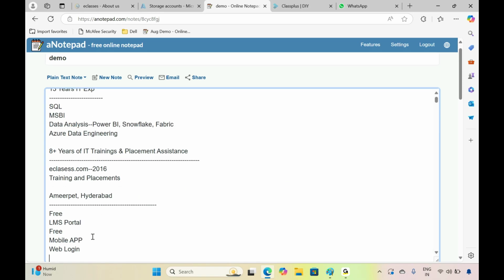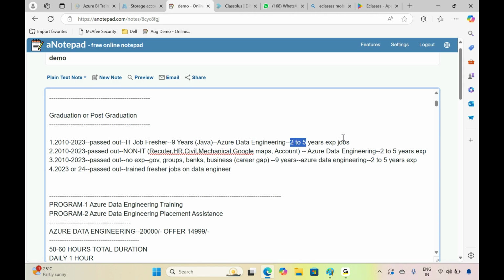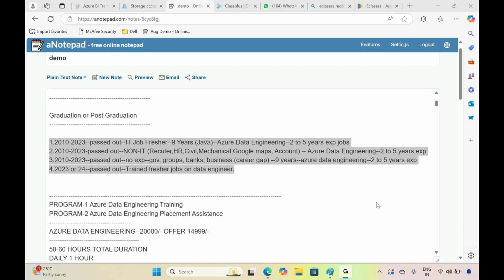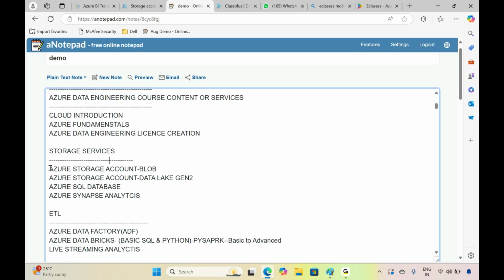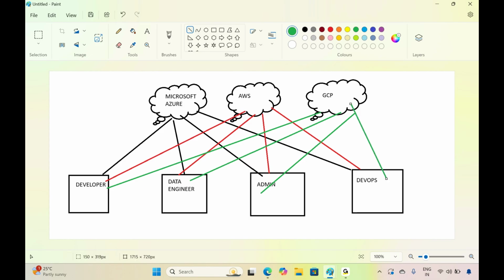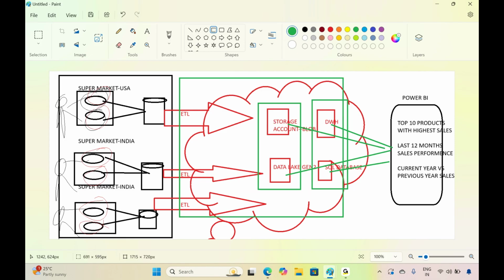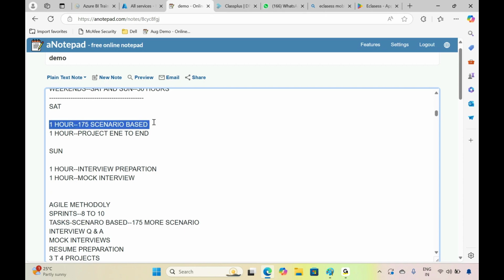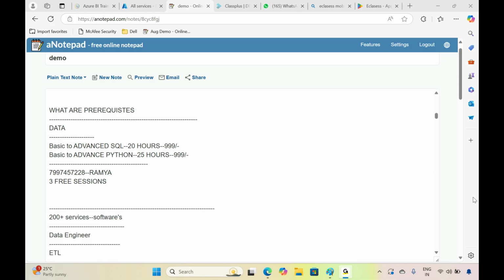Step-by-Step Azure Data Engineering Demo for Beginners ! 2024 !@eclasess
In this video, we dive into the world of Azure Data Engineering, demonstrating how to leverage Microsoft Azure's powerful tools to build, manage, and scale data pipelines. Whether you're a beginner looking to get started or an experienced data engineer seeking to refine your skills, this demo will walk you through practical, real-world use cases.

We cover everything from:

Setting up Azure Data Factory for ETL processes
Managing data storage with Azure SQL Database, Blob Storage, and more
Building scalable, reliable data pipelines
Real-time data processing using Azure Synapse Analytics
Best practices for monitoring, troubleshooting, and optimizing your data solutions
By the end of this demo, you'll have a solid understanding of how to implement end-to-end data workflows on Azure, helping you streamline your data engineering processes in a cloud environment.

📍 ADDRESS
👉 KPHB,Hyderabad-500072